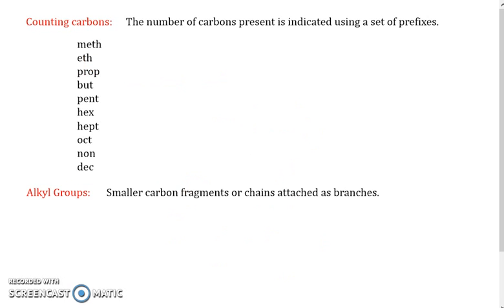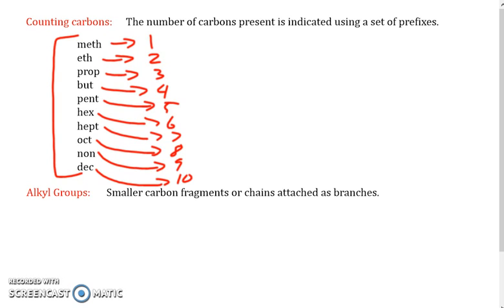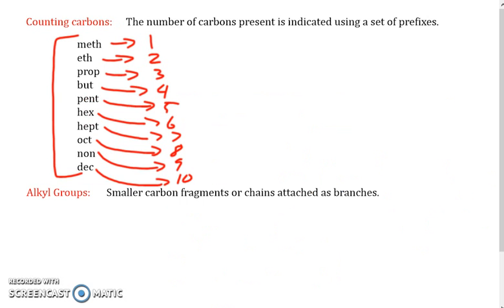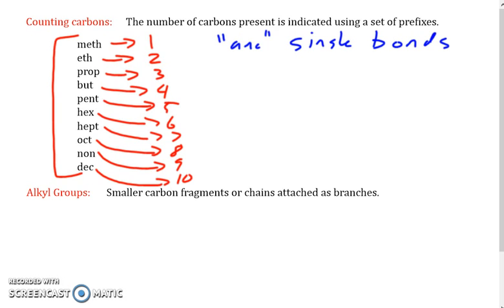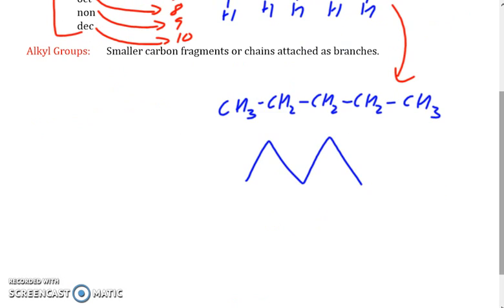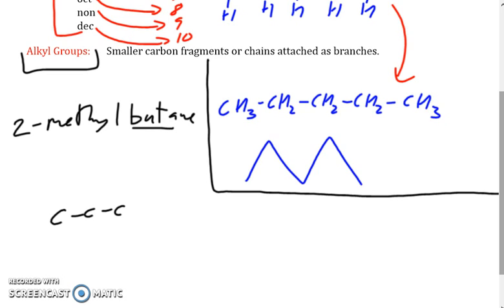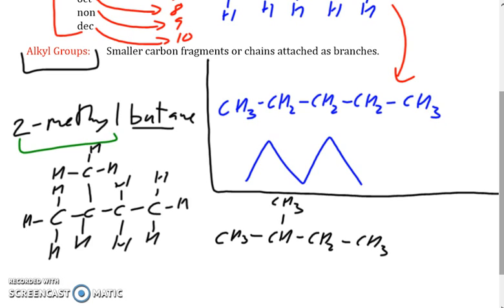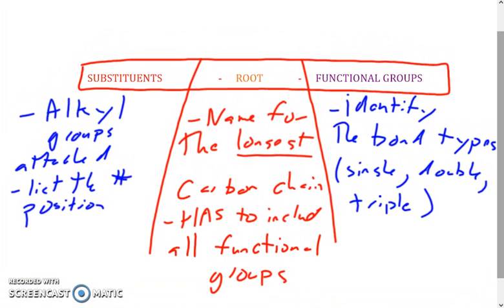Alkanes - Part 2